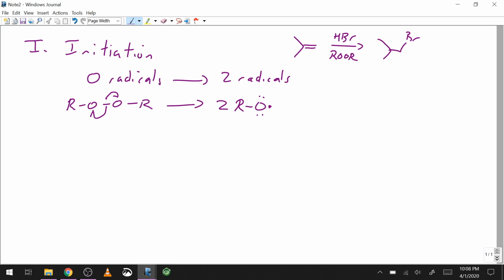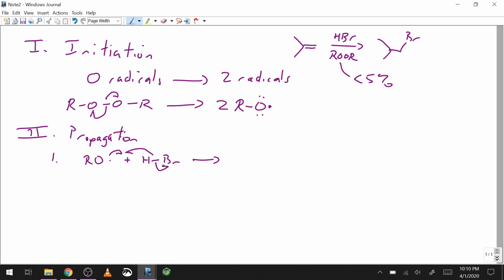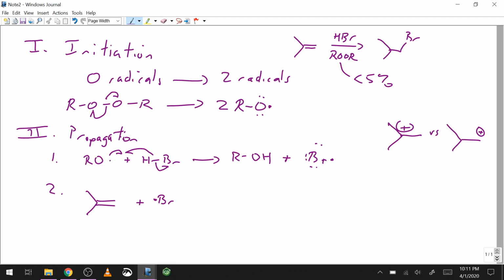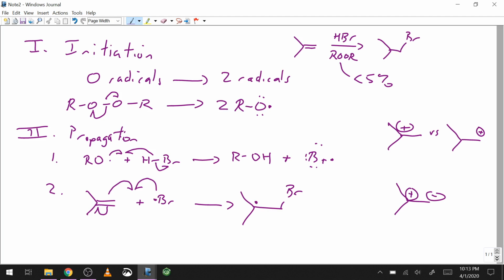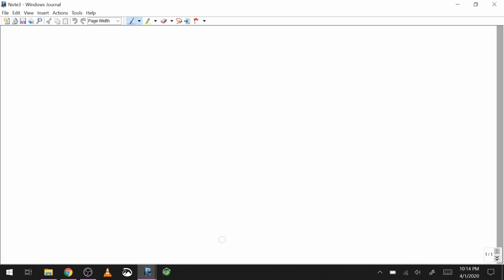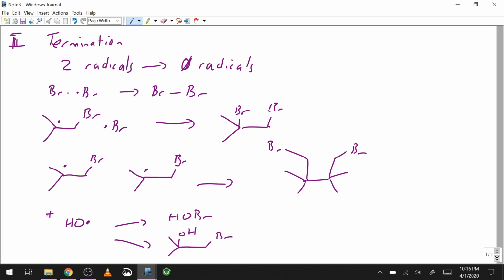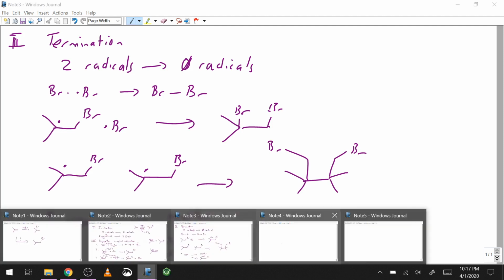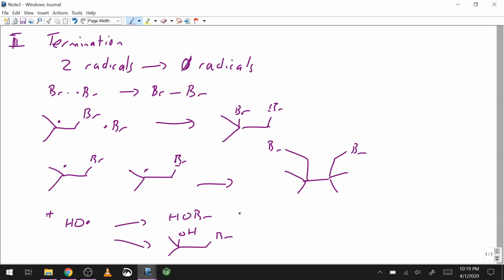Alkene Additions 7-Radical Hydrohalogenation